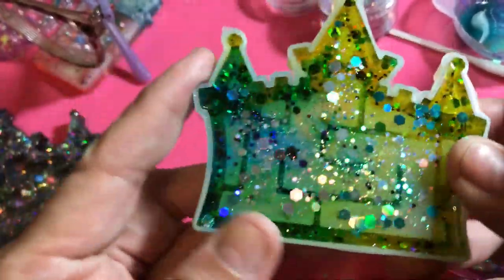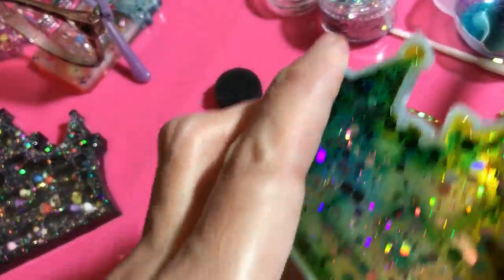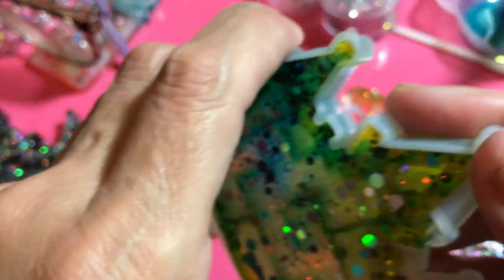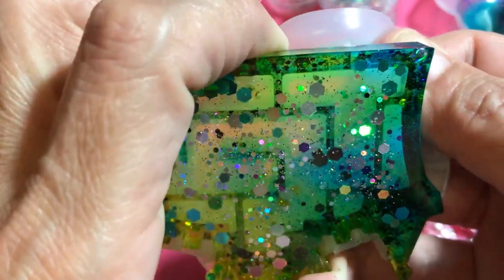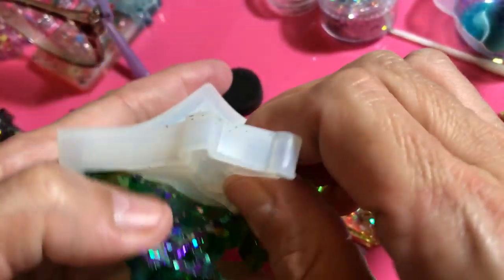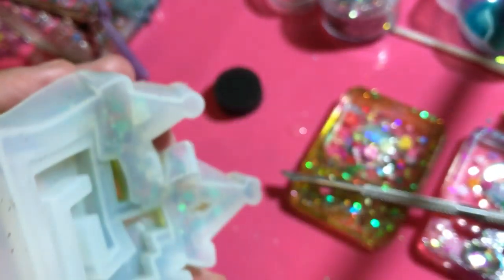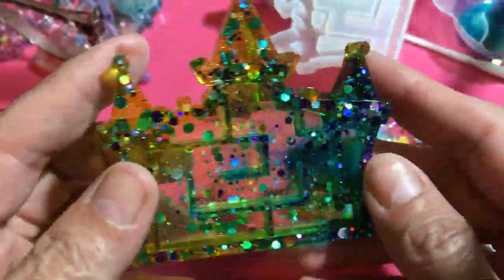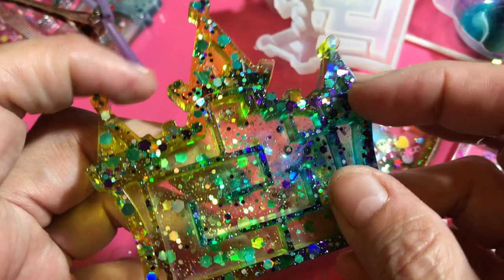Resin casting 1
Examples of my resin pieces.